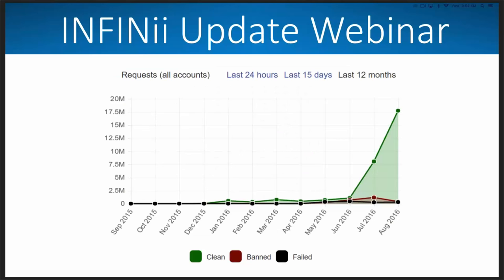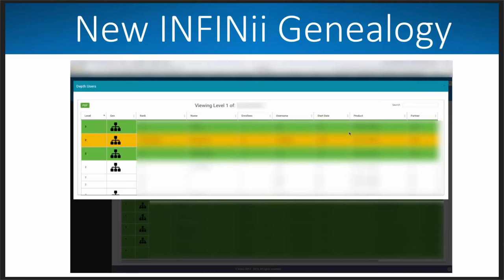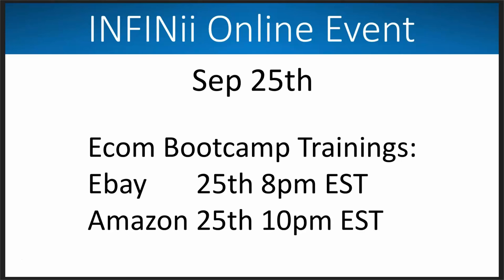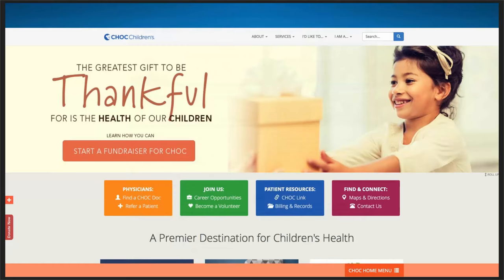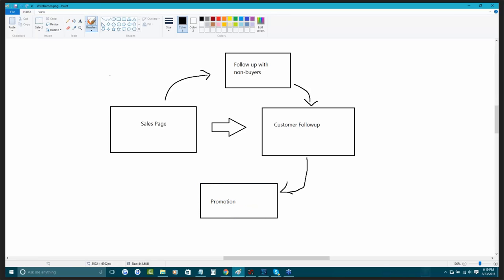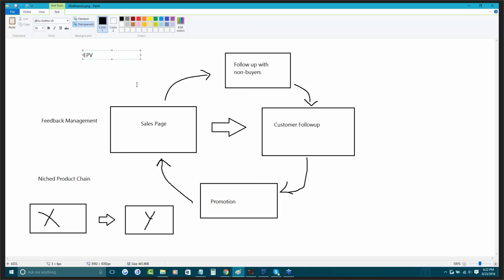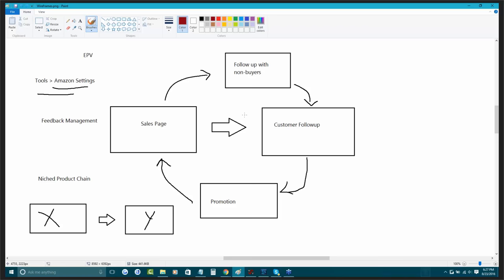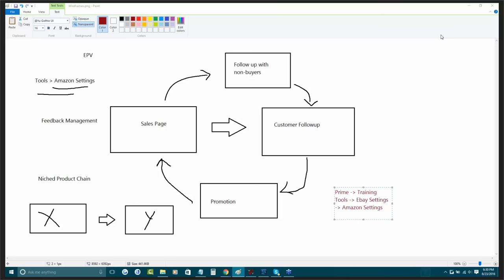INFINii Corporate Update Webinar Aug 23 9pm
INFINii ARBITRAGE LISTS:
One of the biggest problems we see and the most common question we get asked from people looking to start their own eCommerce work from home business is "What should I sell?" or "Where do I source my products from?

Every week INFINii's team of expert eCommerce guru's compile a list of products that show profitable products to sell online by either Dropshipping them or by purchasing in store and then selling yourself via your own eCommerce store, eBay, Amazon's FBA or FBM, Shopify...

INFINii COACHING:
Some of our INFINii members want a little more one on one help to get their business up and running faster!

And the INFINii Private Coaching is perfect for them, we can simply plug them in to our awesome INFINii Coaching program where they can select an eCommerce expert to help them in their chosen language and field of interested, FBA, Online Arbitrage, product branding and private labeling...

INFINii SUMMARY:
eCommerce is a Trillion Dollar Worldwide Industry, Learn How You Can Earn With No Recruiting Required!

Thousands of INFINii members have looked outside of their 9-5 lifestyle and have discovered life-changing income by using sites like Amazon and eBay to create their own wealth.

Are you looking for something new, exciting and profitable with NO recruiting required?

Something that works?

In the last 2 years, our members have generated more than 2.4 Billion dollars in eCommerce sales.

This is the future, question is, do you want to be part of it?

INFINii MARKETPLACE:
Vendors = Manufactures
Customers / MarketPlace = INFINii Members
This is where our INFINii Members get exclusive access to find products to sell on their eBay, Amazon, Shopify, INFINii Stores...

Our INFINii members can DropShip from or buy in bulk at very low prices to then sell on their eCommerce sales platforms. Perfect for international INFINii members. INFINii Australia for example.

INFINii TRACKING:
Our INFINii members get access to INFINii Tracking in their INFINIi backoffice to keep track of all their supplier details, it will also let them know if the products go out of stock and if the supplier prices change it will automatically adjust the price for you! Very important for dropshipping!

INFINii REWARDS PLAN:
The INFINii Rewards Plan (INFINii Compensation Plan) offers 4 main ways to earn:

Although you do not have to recruit or sponsor people to earn with INFINii, if you do you can earn additional commissions that can pay you a very good residual income.

INFINii SUPPORT:
Even though the INFINii system is very easy to use, we are here to support you 100% by Phone, Email, Skype, FB etc. - We are here to make sure YOU succeed!

We currently have very successful INFINii Members in the following countries:
INFINii Australia
INFINii USA
INFINii Spain
INFINii UK
INFINii Germany
INFINii Israel
INFINii Canada
INFINii Brazil
INFINii India
INFINii Philippines
INFINii Asia
INFINii Russia and Ukraine
INFINii Hungry and Bulgaria

- Additional Free training and tools

Your endless "eCommerce" possibilities start today!​